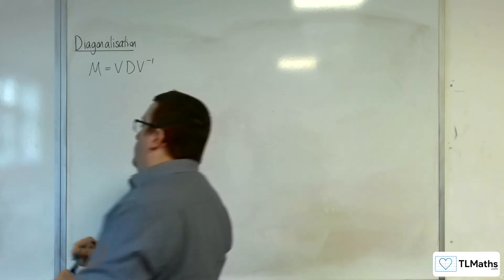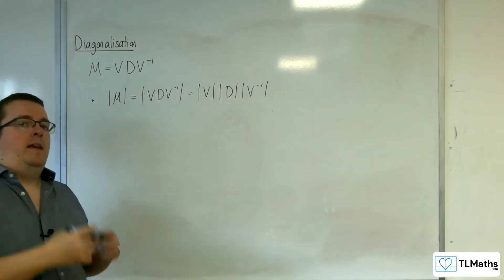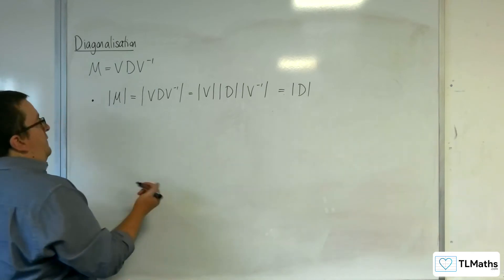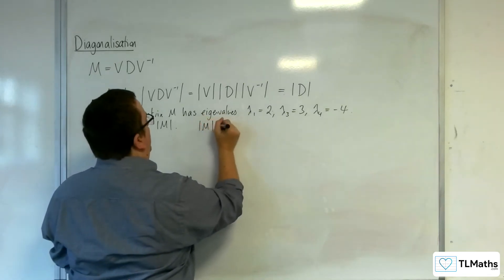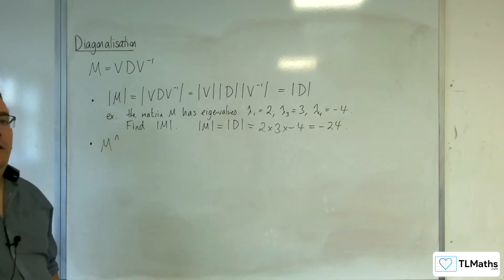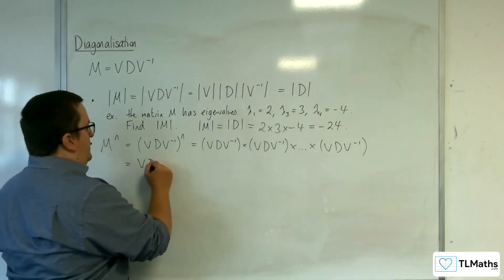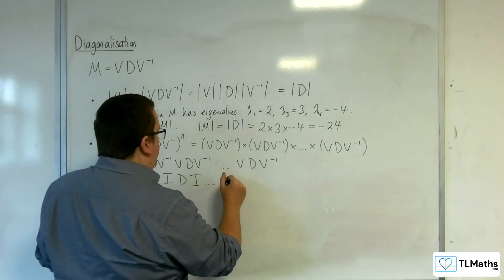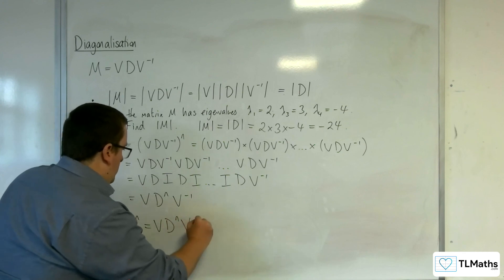AQA A-Level Further Maths C11-05 Diagonalisation: Properties